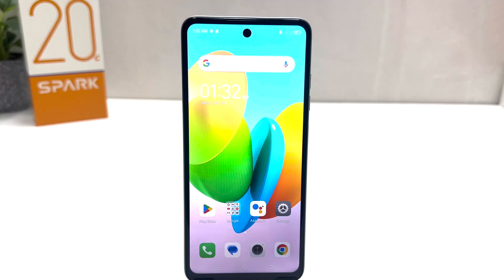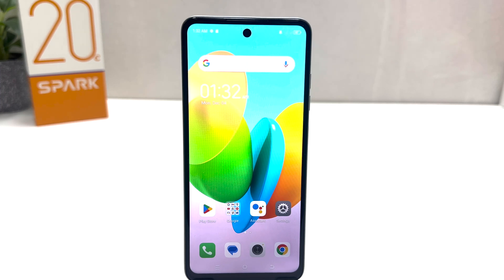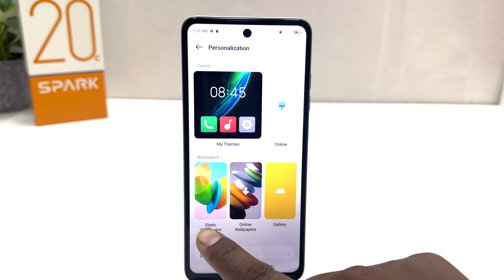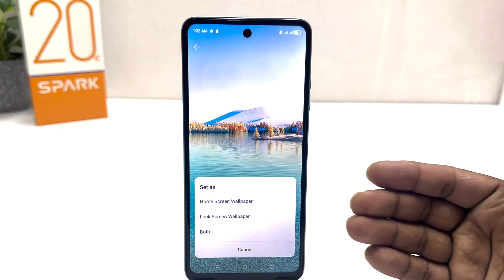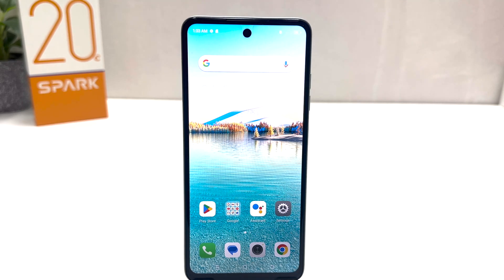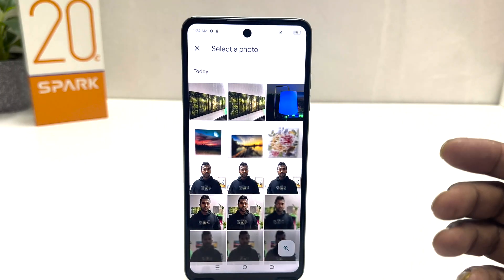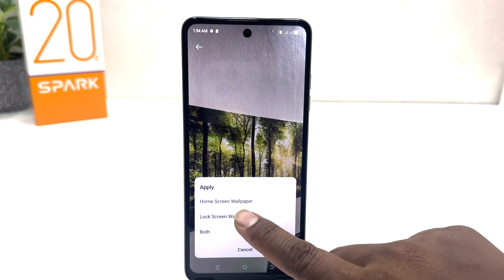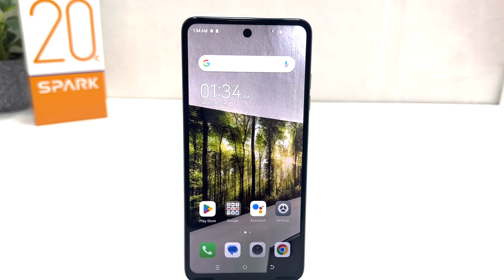How to Change Wallpaper in TECNO Spark 20C - Home Screen Customization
How to set up Wallpaper in Tecno Spark 20C? How to change home screen in Tecno Spark 20C? How to update Wallpaper in Tecno Spark 20C?